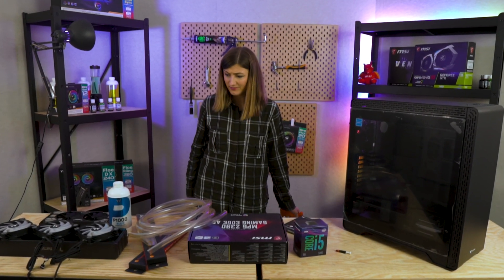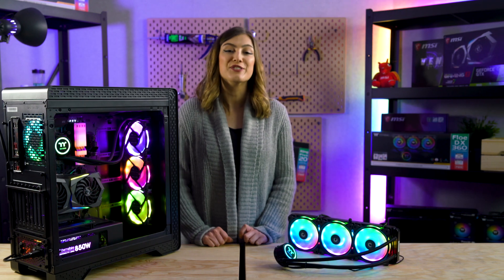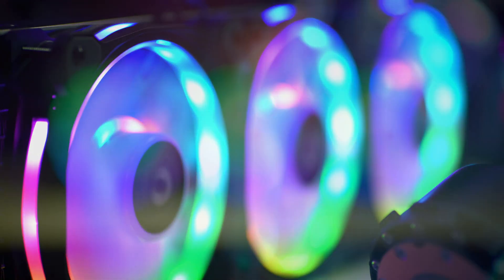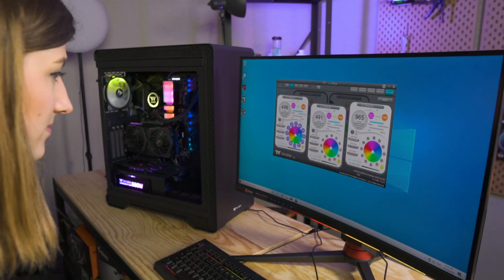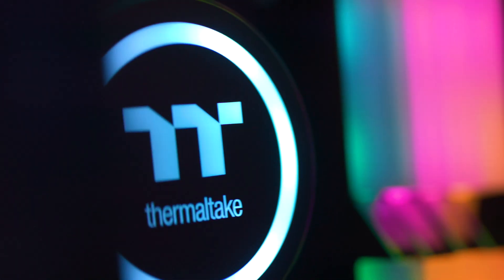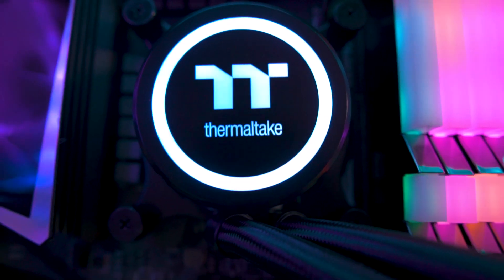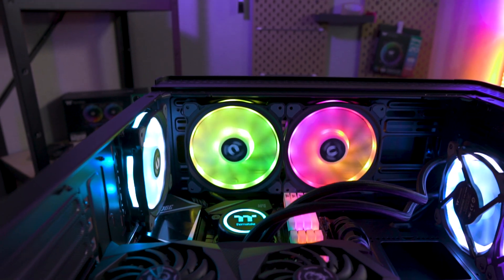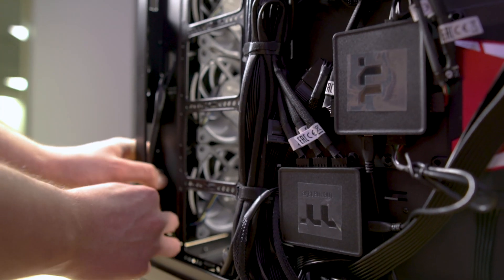Thermaltake Floe DX AIO CPU Cooler │First Look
The Thermaltake Floe DX RGB is an all-in-one liquid CPU cooler, with stunning Riing Duo addressable RGB fans with an LED water block. It comes with digital control LED rings on both the water block and fans. Furthermore, the universal socket design supports both Intel and AMD motherboards.